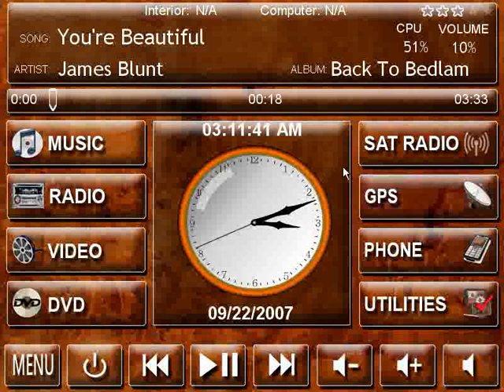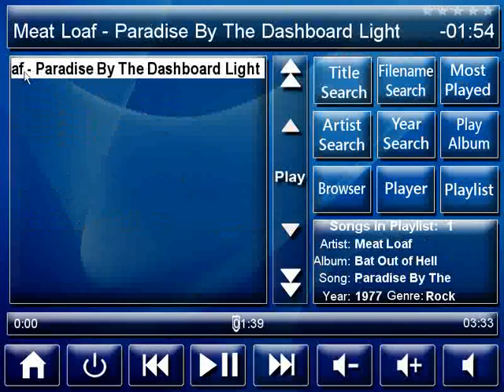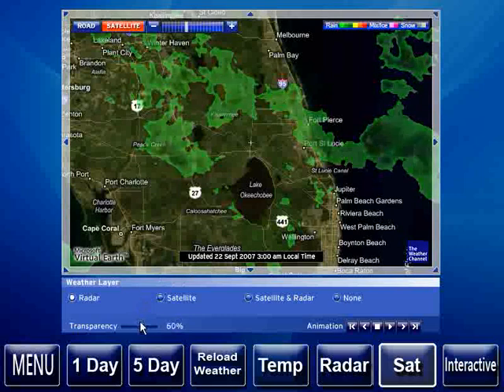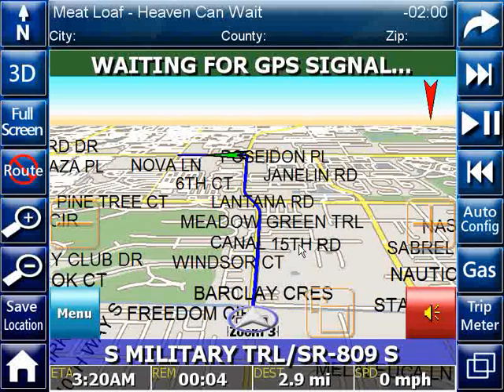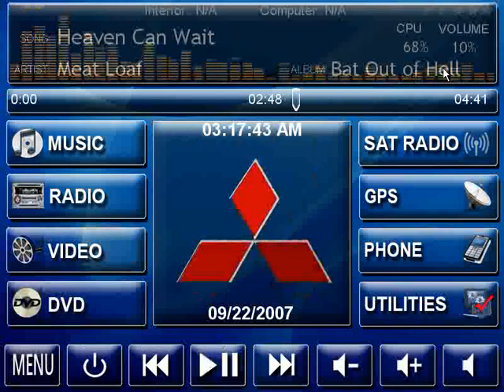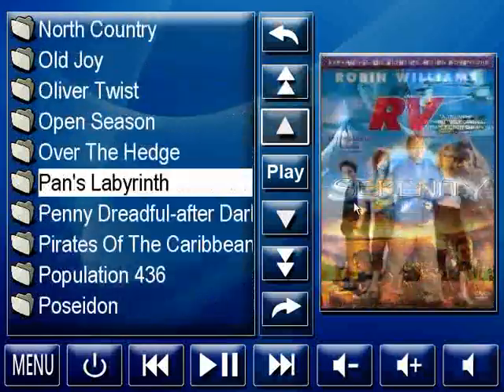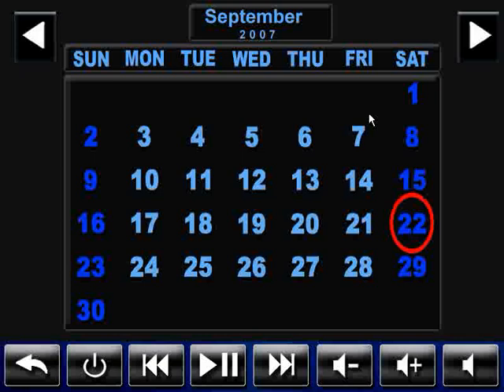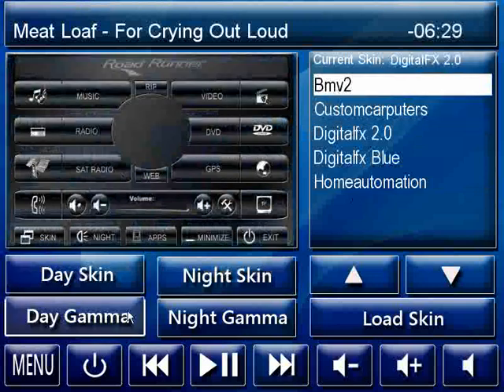DigitalFX Demo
Demo of the DigitalFX skin for Road Runner